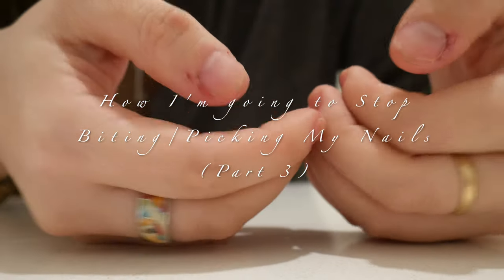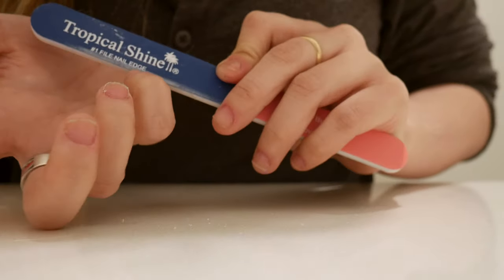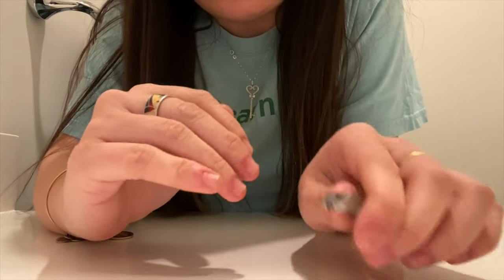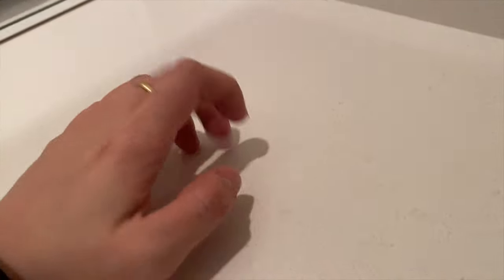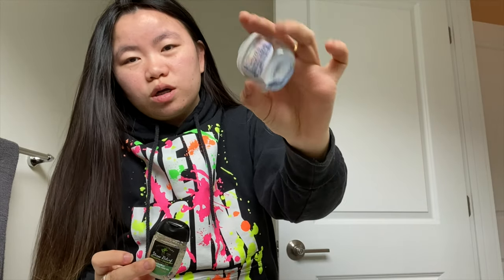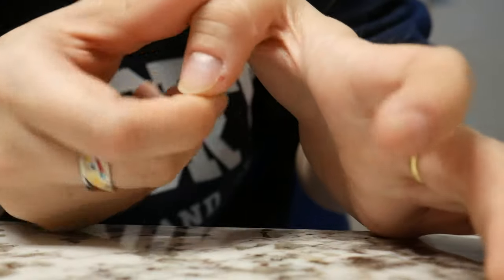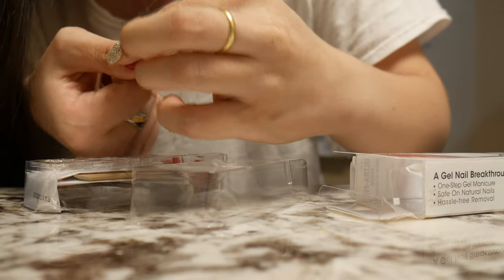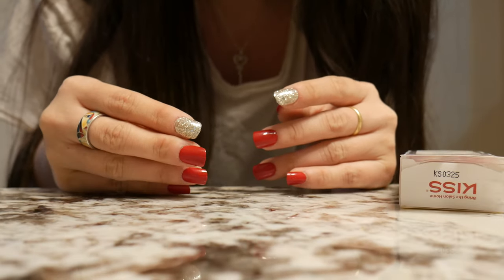How I Stop Biting/Picking My Nails in 2020 (nail journey part 3)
In this part I tried showing my struggle trying not to pick my cuticle nails. It was really red and my fingers hurt in the beginning from badly picking so much. I finally able to control myself and don't have the temptation of picking or biting my nails anymore.

SUPPLIES:
4-Way Nail Buffer
Cuticle Cutter
impress on Manicure

XO-Lora Arol